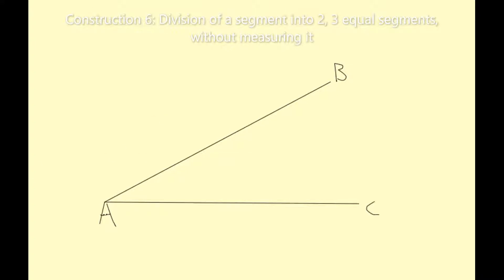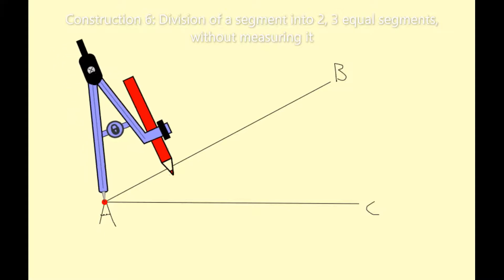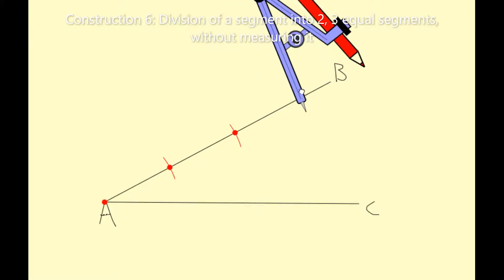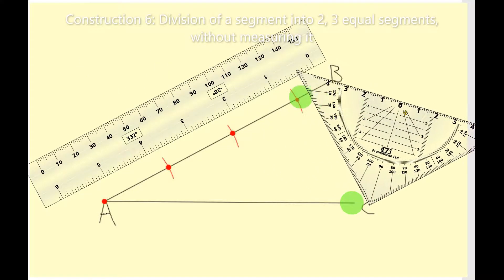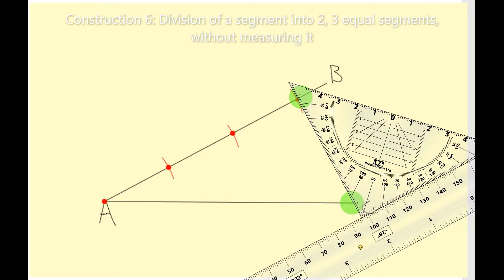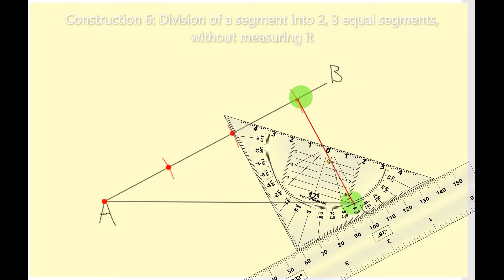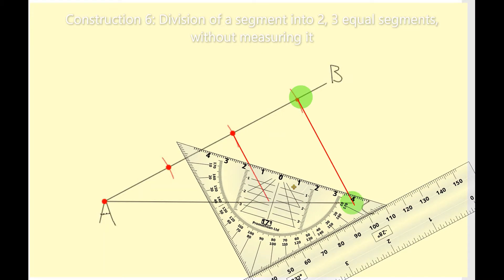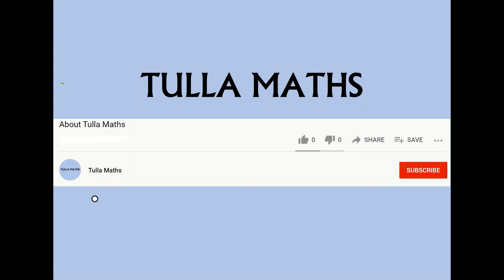Construction 6. Division of a segment into 2, 3 equal segments, without measuring it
@MathsTulla. Construction 6. How to divide a segment into 2, 3 equal segments, without measuring it. Leaving Cert and Junior Cycle Geometry Maths.